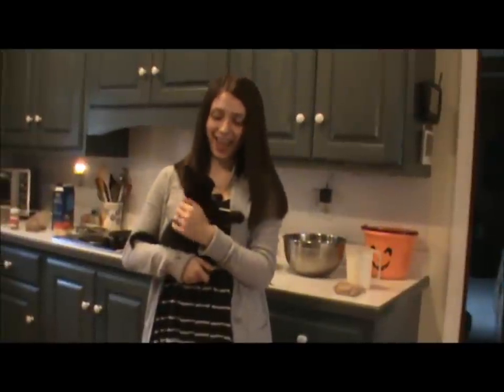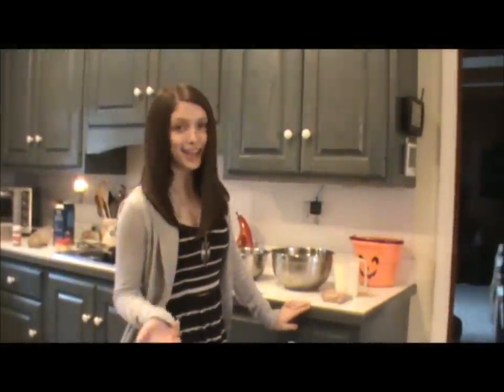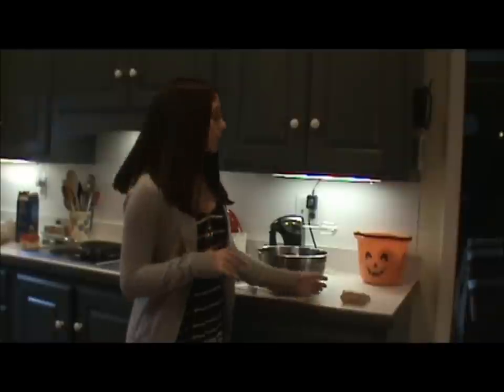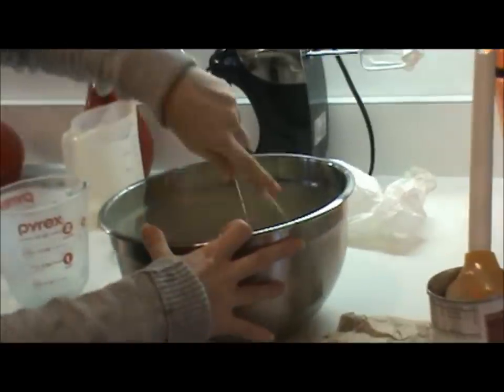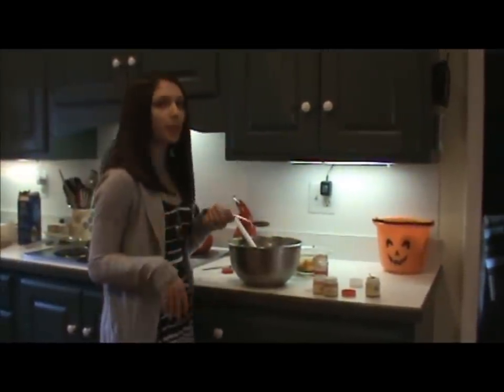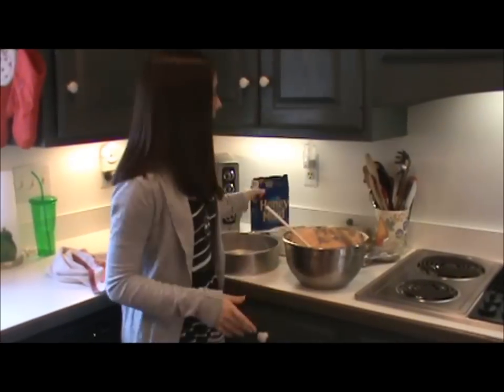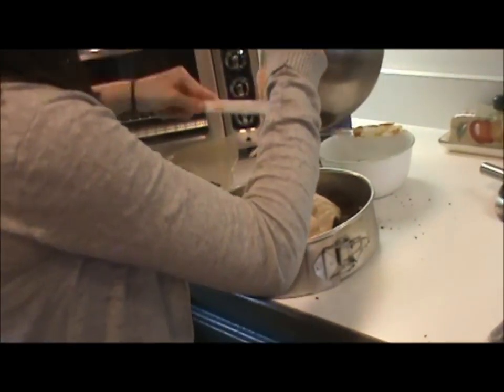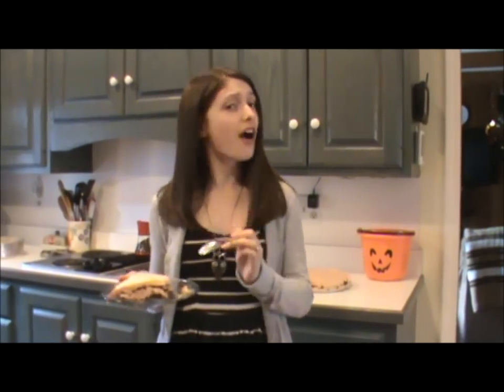Pumpkin Ice Box Cake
The world's easiest cake: no baking, and only a few ingredients required. Delicious pumpkin mousse layered with softy, cakey chocolate. The Smart Cookie Cook breaks it down for you!